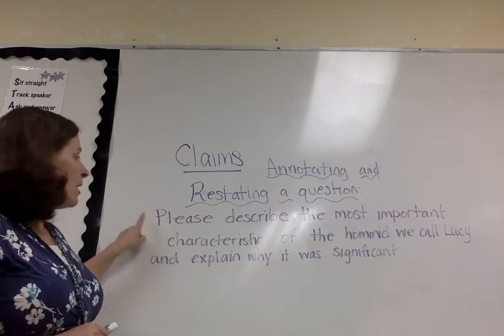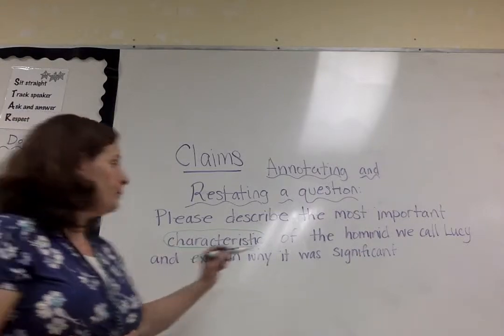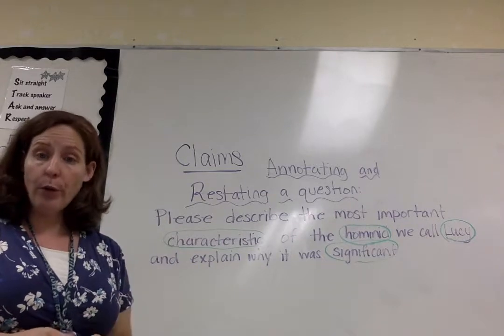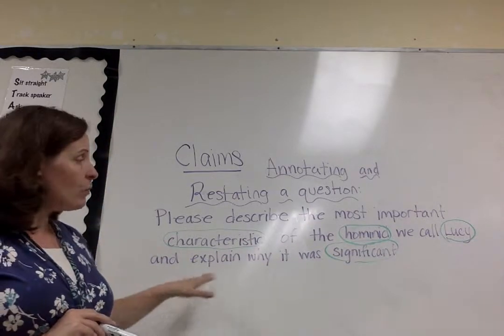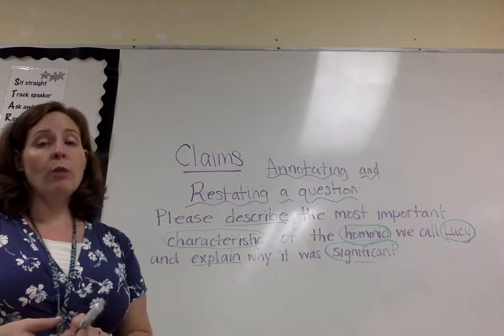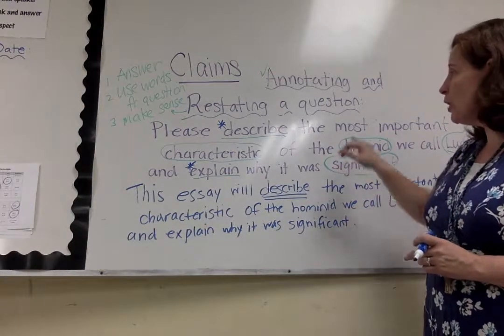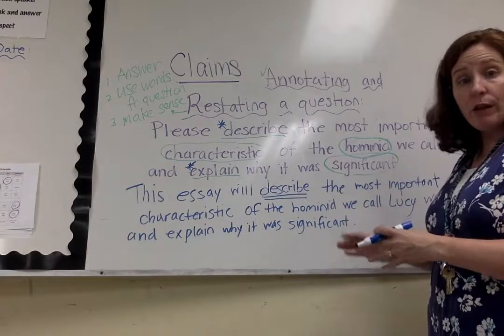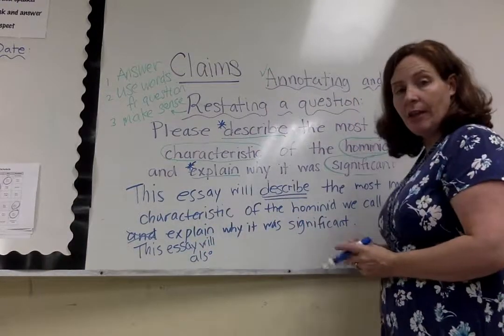Annotating and Restating Claims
This video is a lesson where you can learn about how to annotate a question and restate your claim while answering the question.